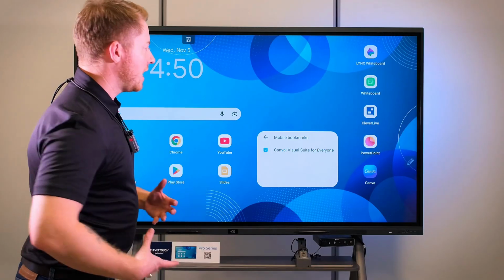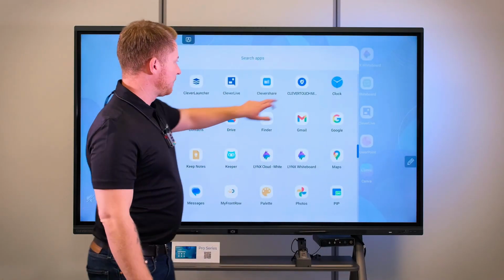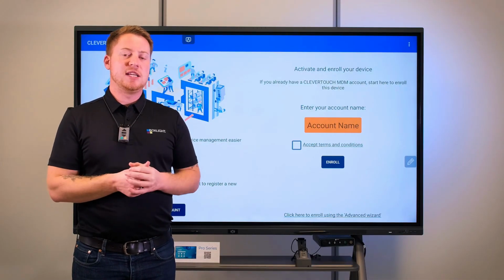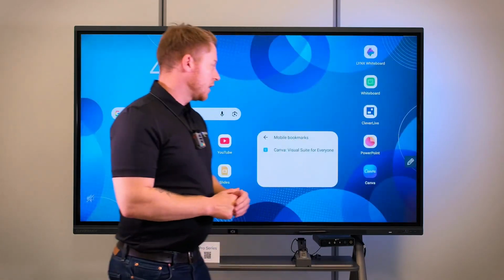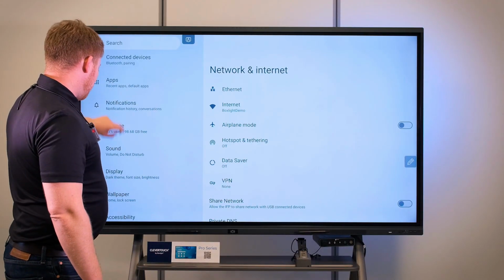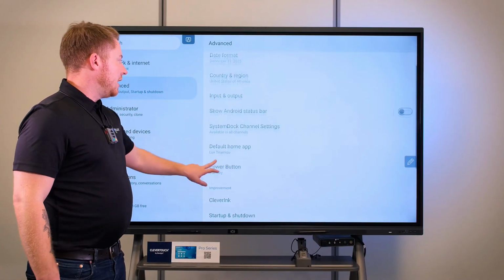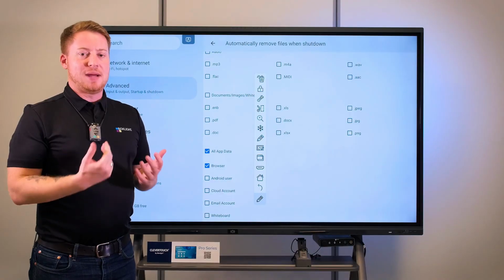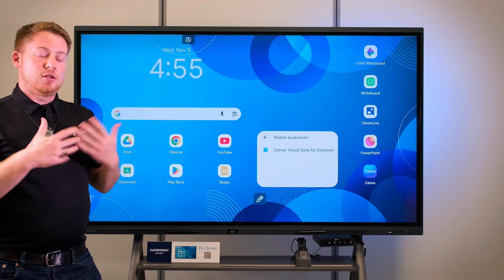Clevertouch Pro Series - Device Management and Security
How to manage your Clevertouch Pro Series displays from CleverMDM.

Need more training or support?